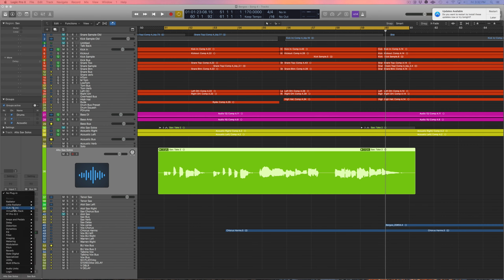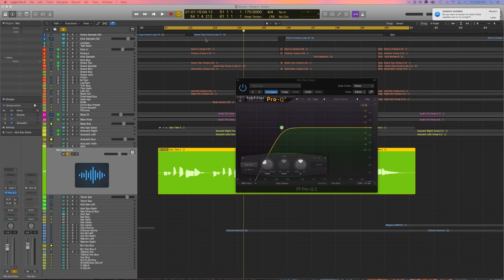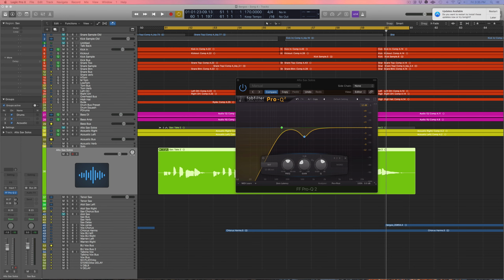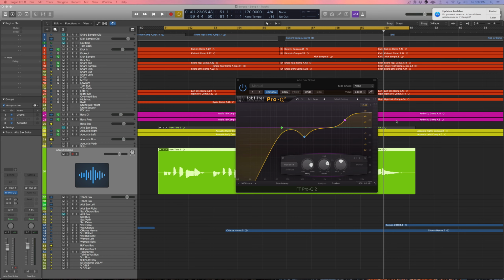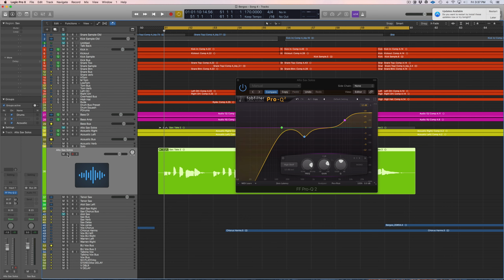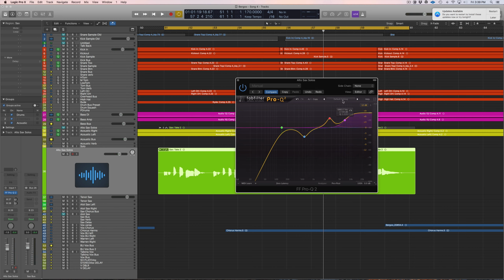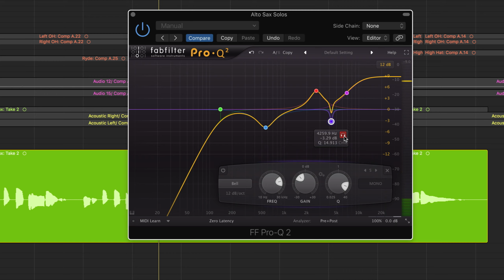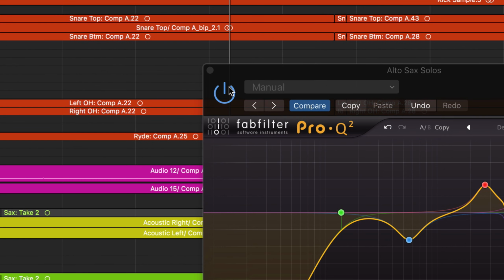EQing Your Home Recorded Saxophone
This will be the first video in a 3 part series on how to properly mix your home recorded sax.